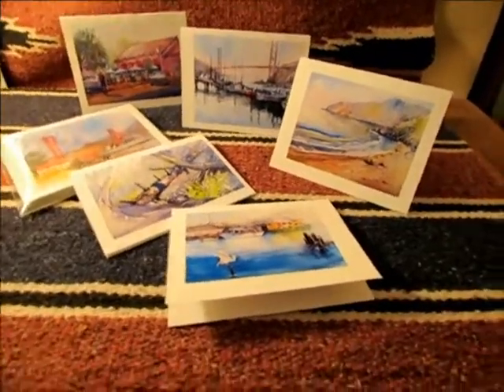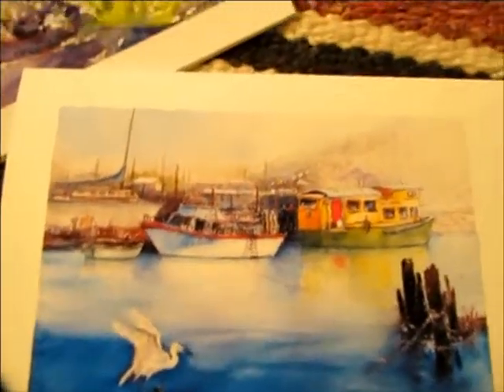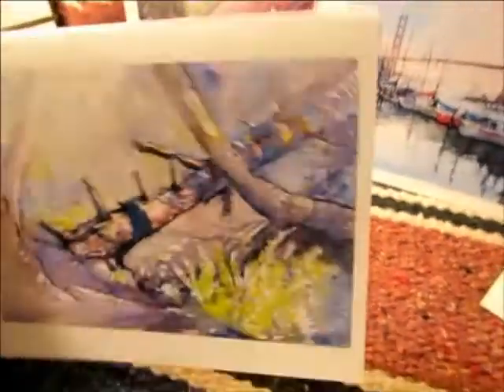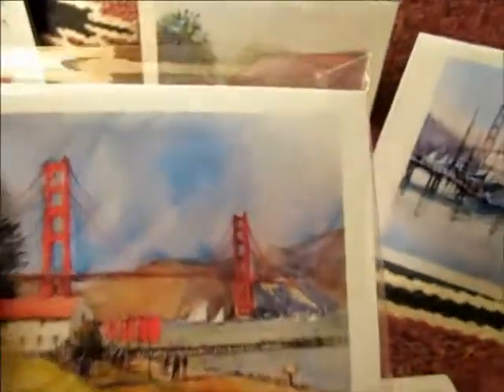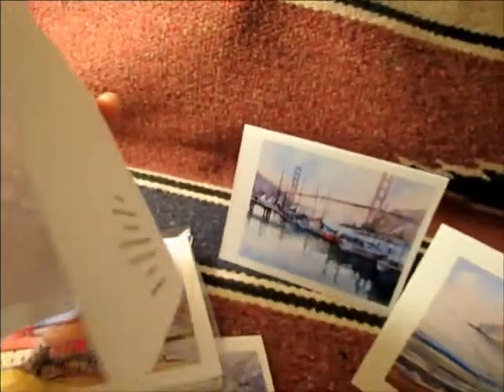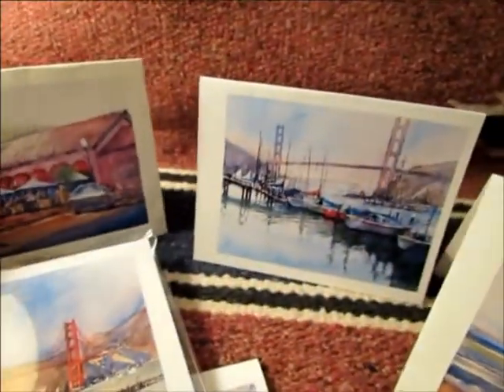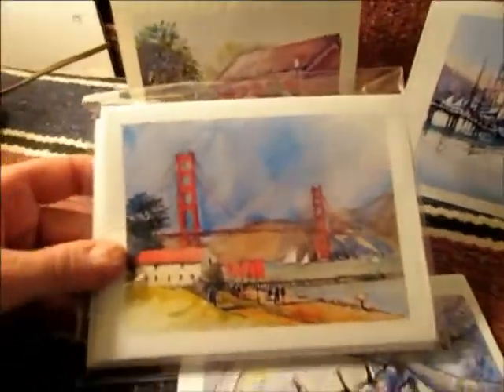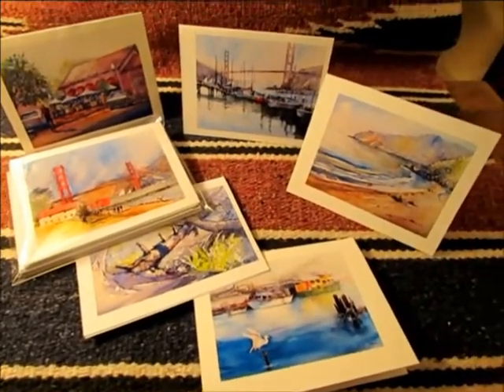Joy's Original Art Note Cards and Prints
Please visit JoyPerrin.com and click on 'Gallery' to view my original plein air watercolors, archival-quality home-made, hand-made blank notecard sets of my paintings. Also available;  bright, archival matted prints, ready for framing.
Single cards are $5. Card sets of 6 are $23, Card sets of 8 are $30 (shipping +add 3.00 Standard mail or $5 Priority Mail. Matted prints, ready for framing $30 - includes shipping and handling. Joyperrin.com click 'Gallery'. Buy AMERICAN. Buy Original Art. Support Local Artists. Original art enriches your home and your life!